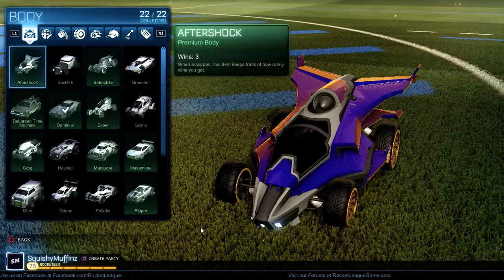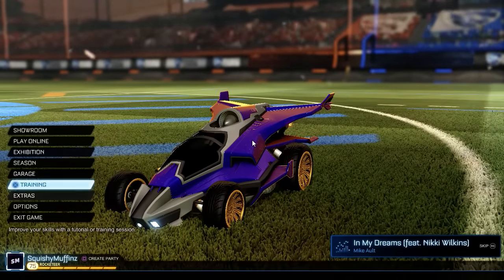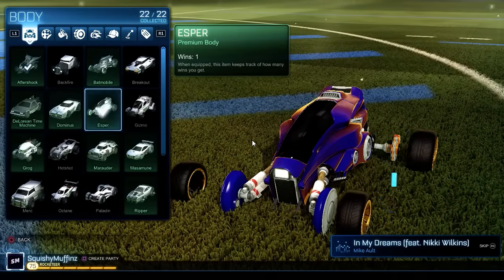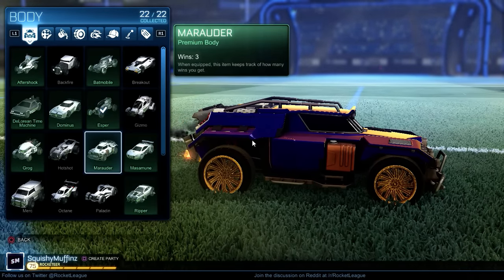Rocket League - 4 New Cars + Decals Showcase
Let me know if you guys wanna see some game play with these cars or a review or something!!
If you guys wanna use these cars yourself the link to buy them is right